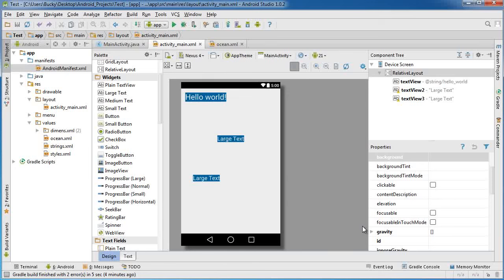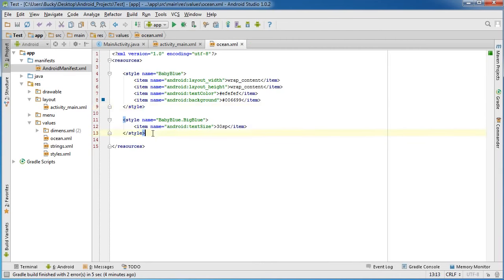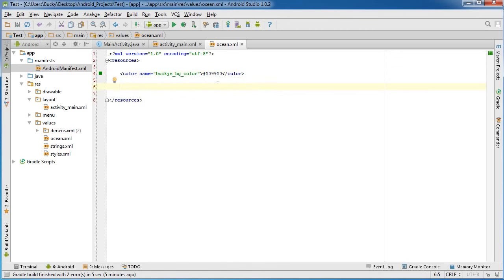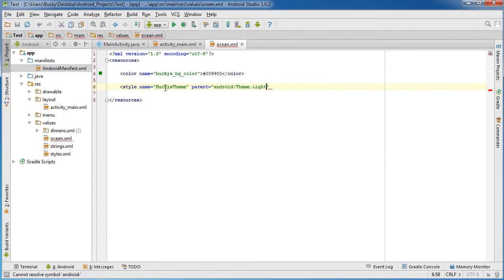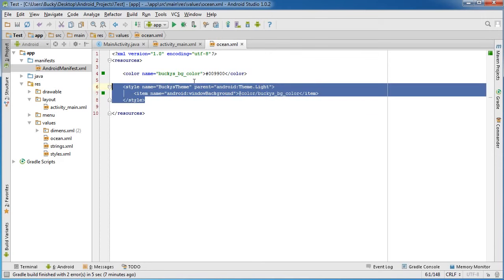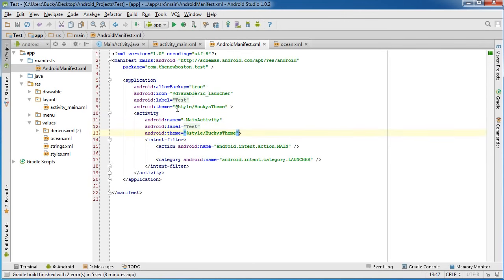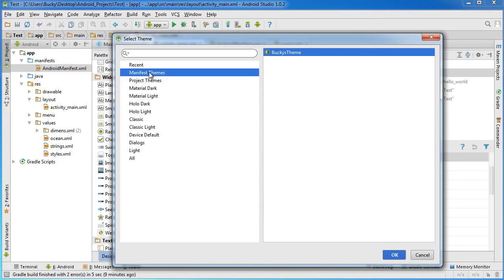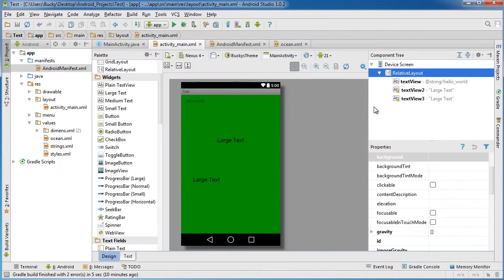Android App Development Lesson 64 Themes